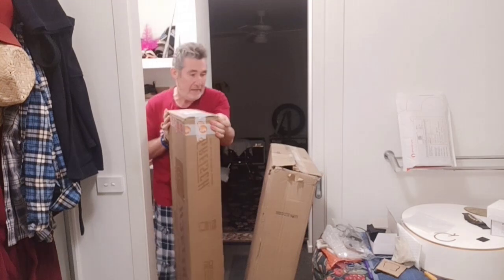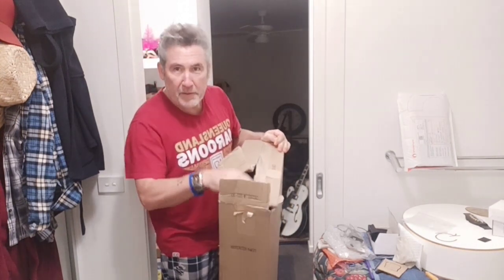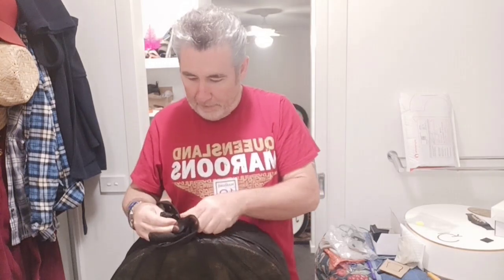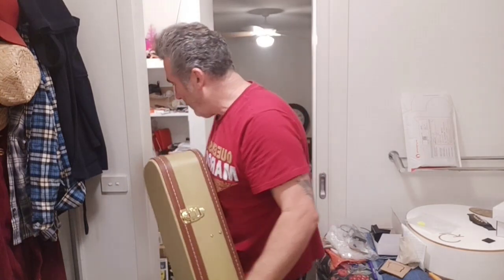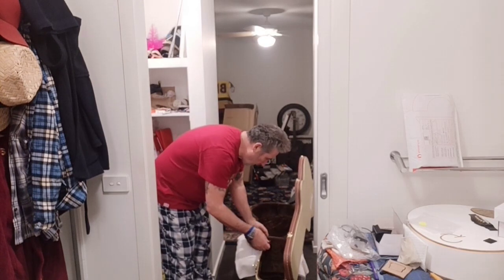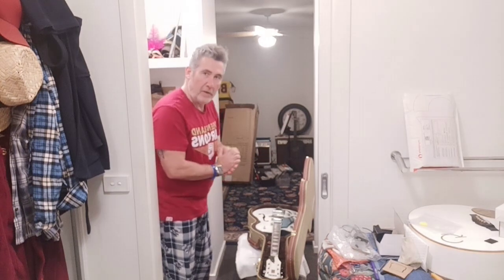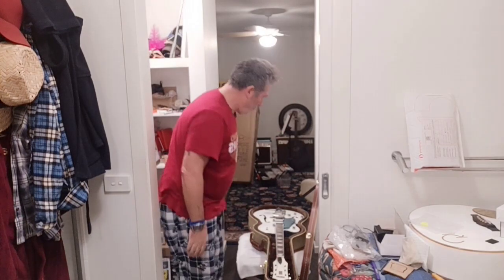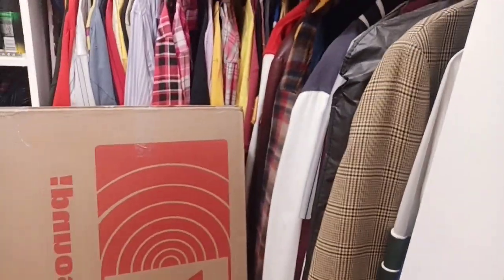Gretsch G2420T Tweed case unboxing